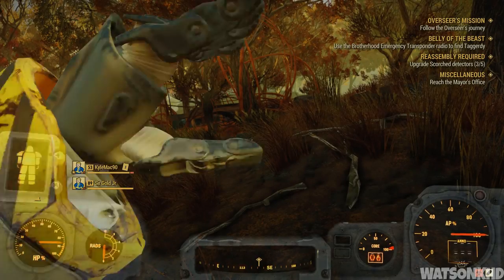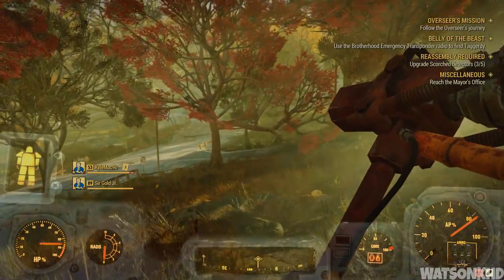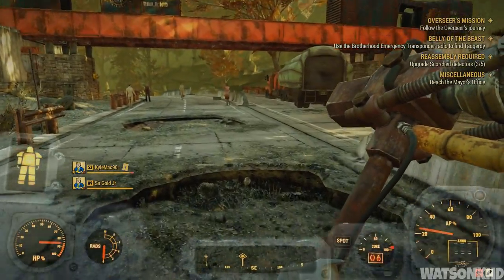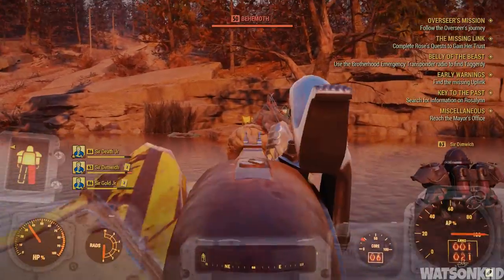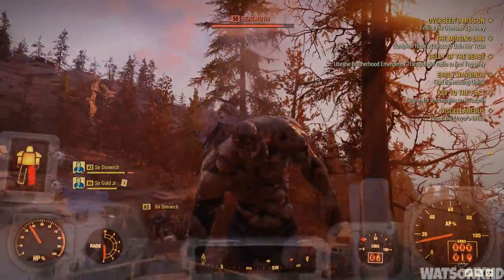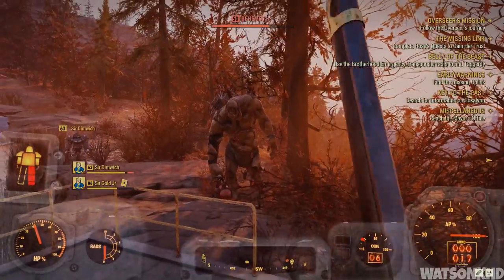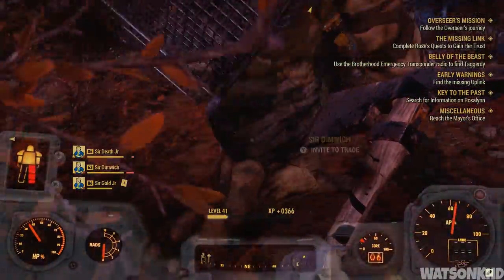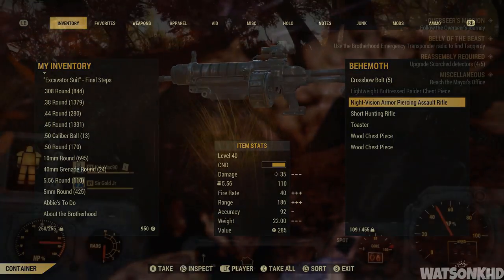How To Find a Super Mutant Behmoth Spawn Location in Fallout 76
In this video I show you the location of a spawn point for a super mutant behemoth! If you find out any more locations be sure to leave them in the comments below so other players can make use of these!